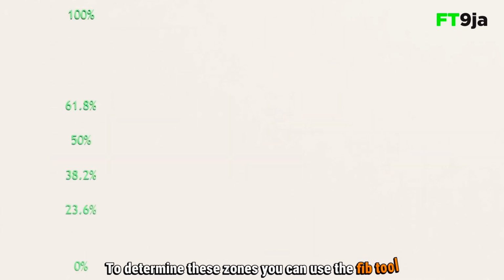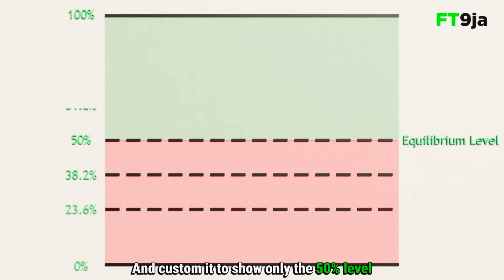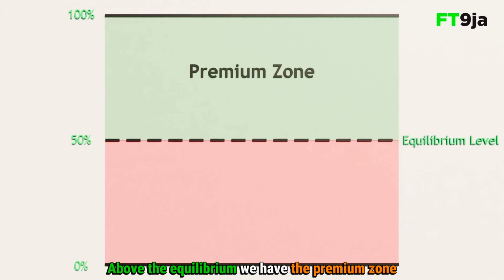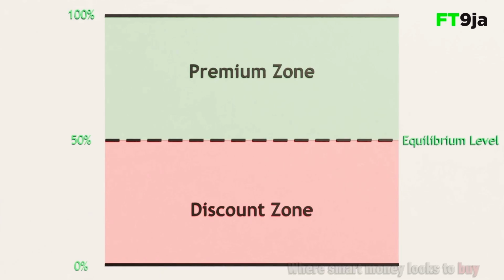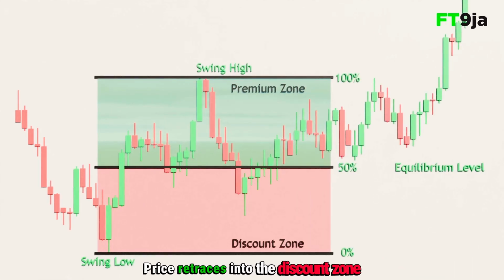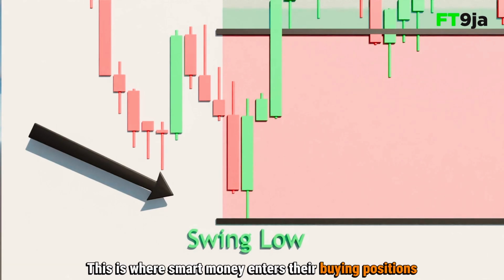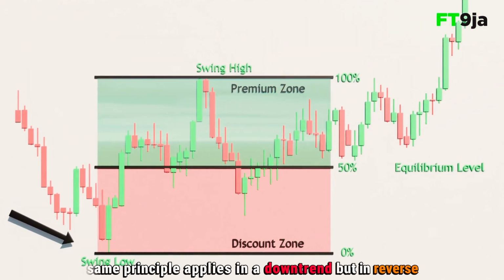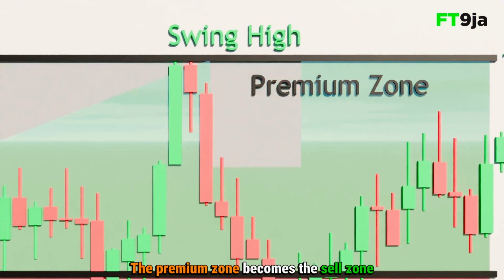Buy Low, Sell High! | Master Premium & Discount Zones in SMC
In this video, we're bringing the concept of "buying low and selling high" to your trading with Premium and Discount Zones!

🎯 You'll understand how these zones are based on the principle of market equilibrium, allowing you to align with institutional strategies.

We'll show you how to use a simple Fibonacci tool to identify these crucial areas. Learn that the Premium Zone (above equilibrium) is where smart money looks to sell, and the Discount Zone (below equilibrium) is where they look to buy.

📈📉 See real examples of how price retraces into these zones, signaling optimal entry points for trades. Get ready to trade with a clear advantage!